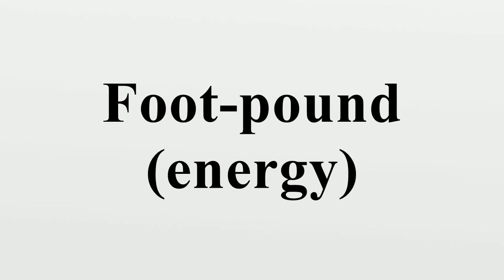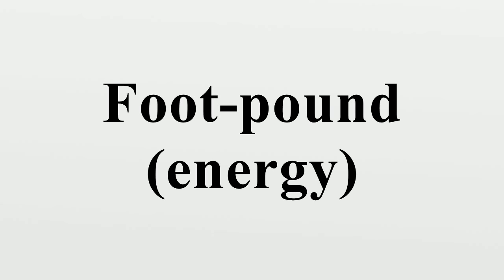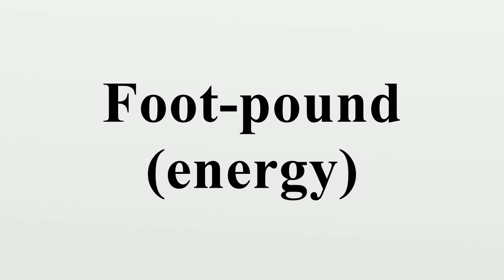Foot-pound (energy)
The foot-pound force (symbol: ft·lbf or ft·lbf), or simply foot-pound (symbol: ft·lb) is a unit of work or energy in the Engineering and Gravitational Systems in United States customary and imperial units of measure.It is the energy transferred on applying a force of one pound-force (lbf) through a displacement of one foot.